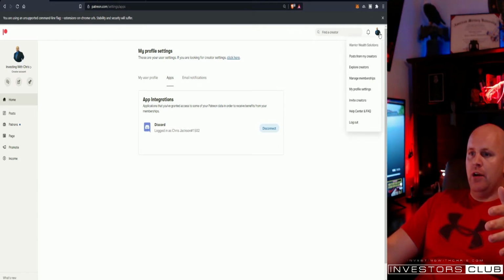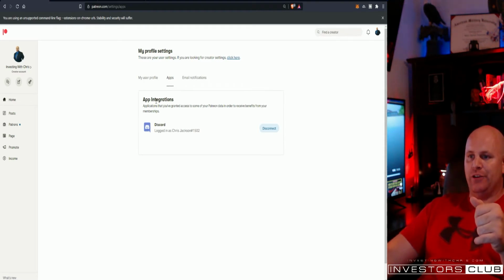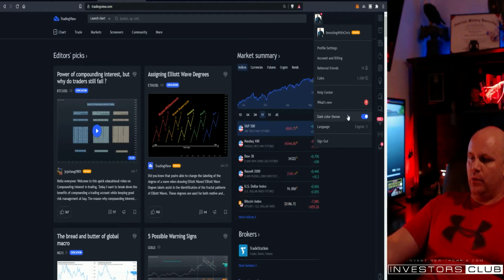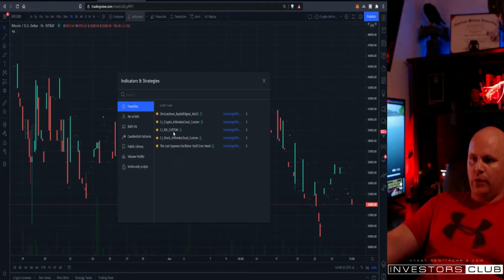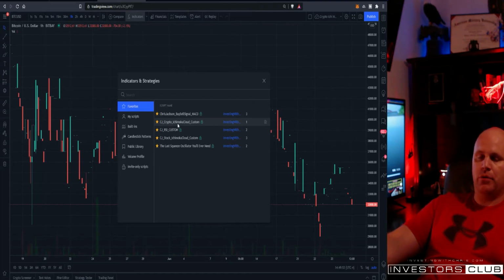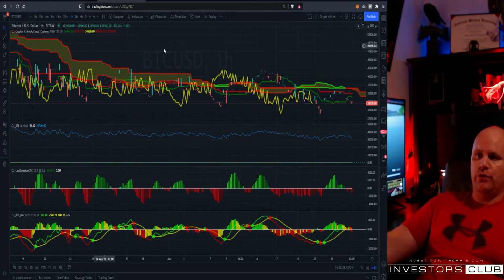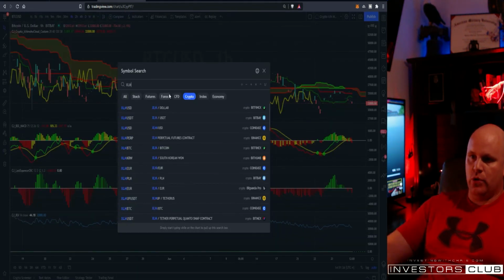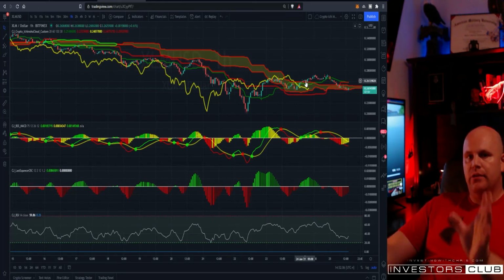New Members Getting Started to Investors Club Patreon and Discord Help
Here I show you how to link your Discord account to Patreon. Also I am showing you how to use the invite only scripts for TradingView.

Learn how to set up tradingview for crypto with our patreon and investors club on discord.

In this video, I am explaining how to set up tradingview indicators and our custom tradingview charts that our discord students and members are using.

These,  I feel are the best for our community as I have been trading and investing for over 13 years.

JOIN TRADINGVIEW AND GET MY SCRIPTS

JOIN THE FACEBOOK INVESTORS CLUB

MY BOOKS
Treat Your Stocks Like Real Estate
Master the Game of Business